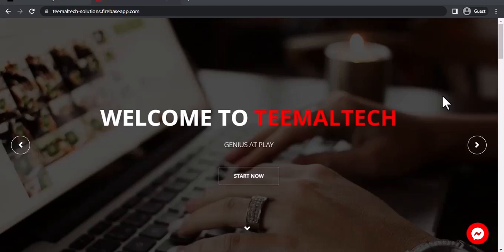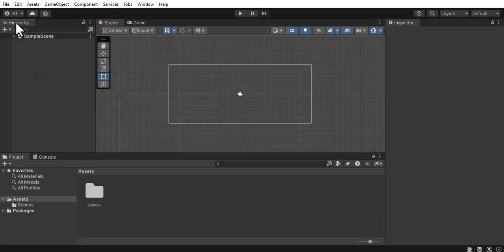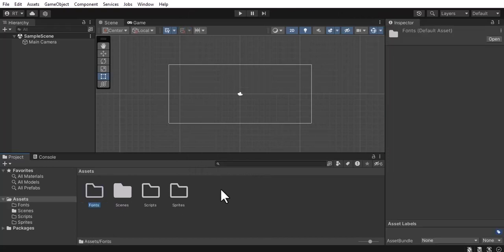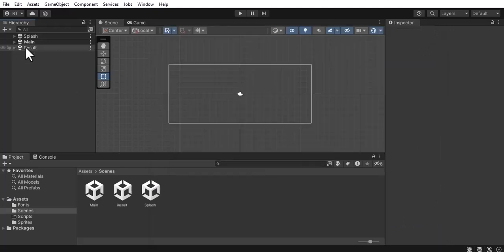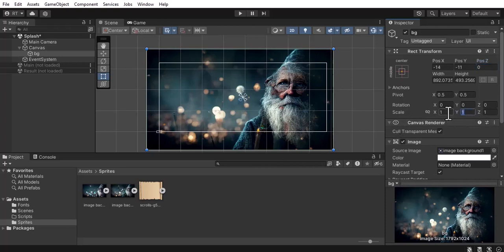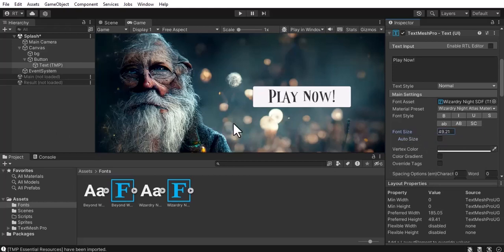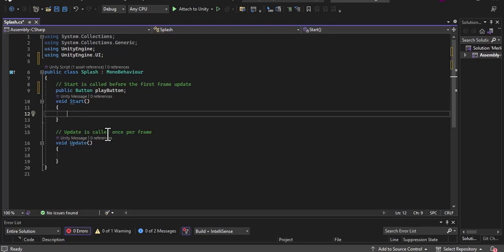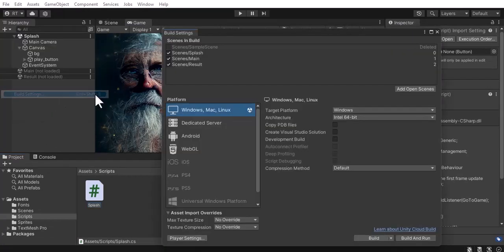Unity2D Game Development Pt1 (Beginner)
Build a very simple UI Text-based game using Unity 2D and Visual Studio.

This is a brief tutorial on how to build a complete game with three scenes from scratch. The emphasis is on the workflow. You will learn to create scenes, navigate between scenes through user interaction and logic and create a rudimentary algorithm in C#.

List of Commands:
“Welcome to my Game!”,
“Pick a number between 1 and 100”,
“Multiply the result by 5”,
“Add 100”,
“Multiply the result by 20”,
“Now add 23”,
“Finally, minus the full year that you were born (e.g. 2005)”,